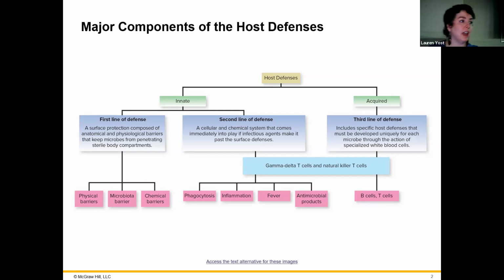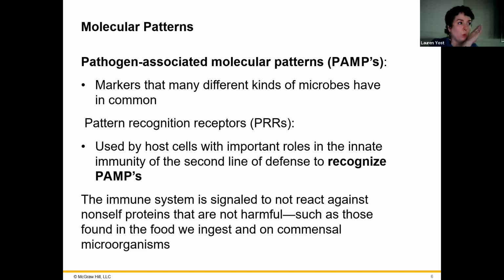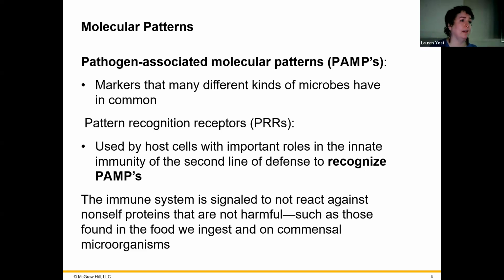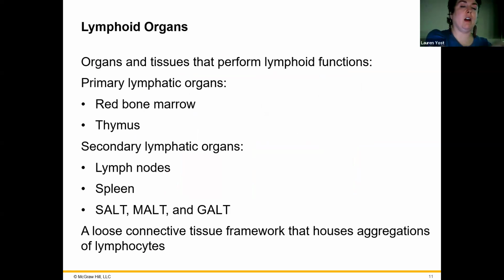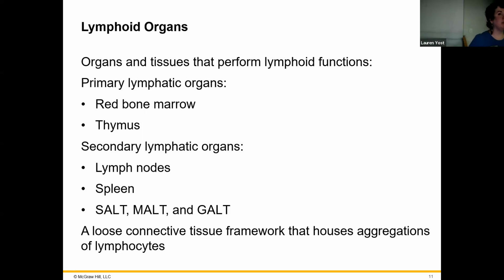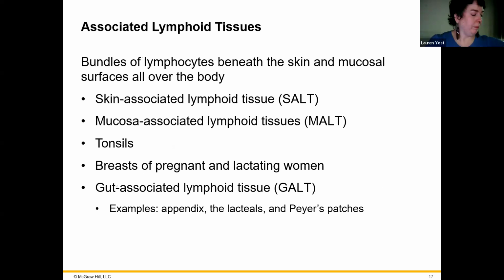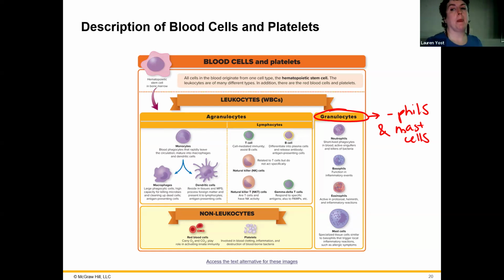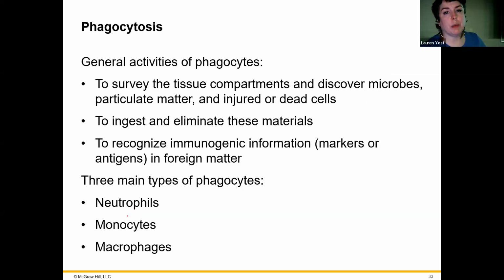2025-MCRO2124-Chapter 15 (Innate Immunity Part 1) - Lecture Recording